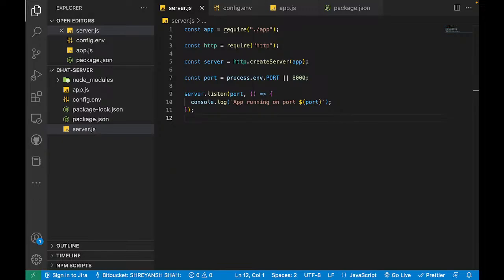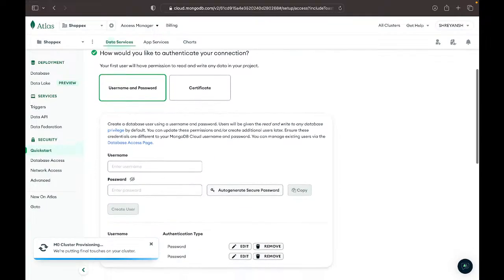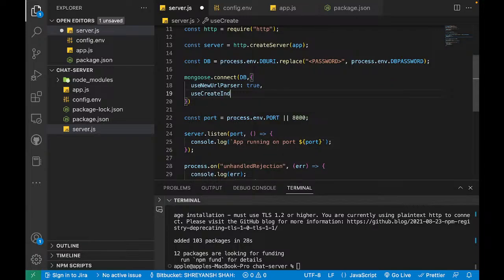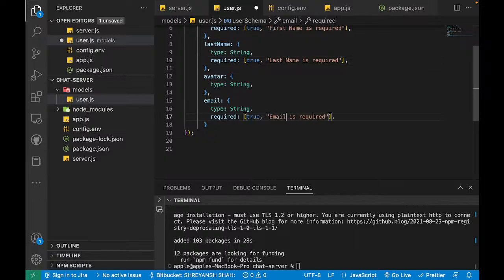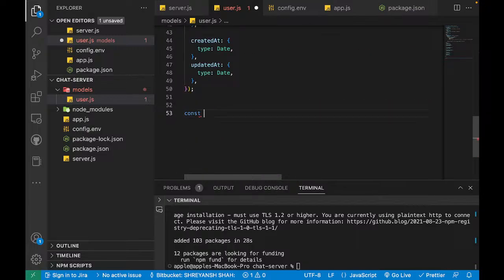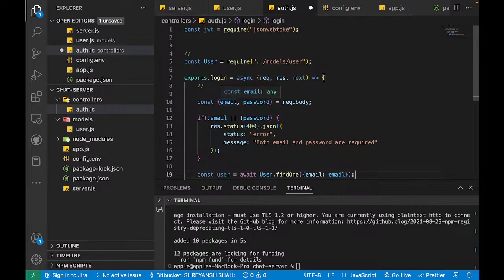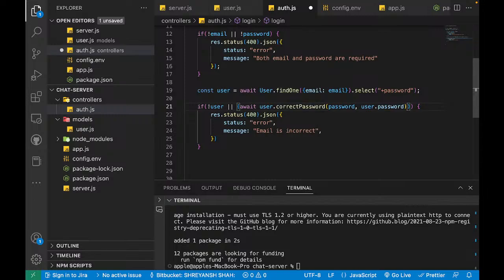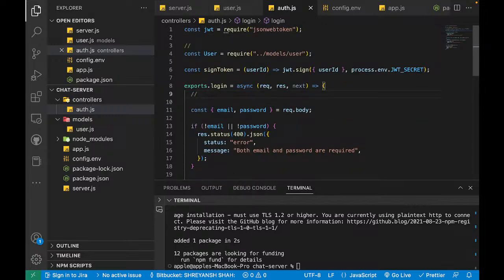REACT CHAT APP || PART - 16 (Auth APIs)